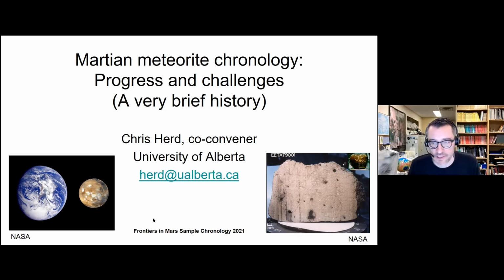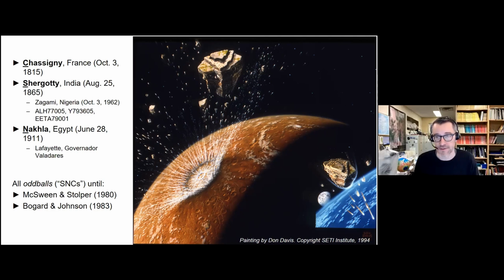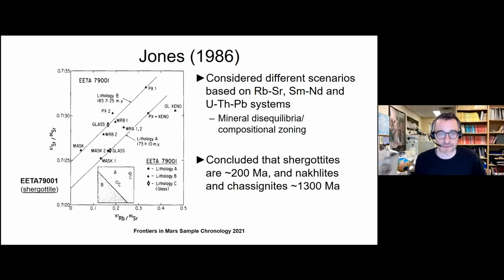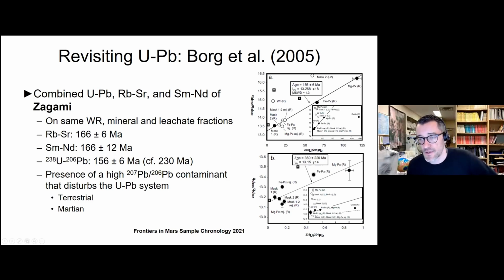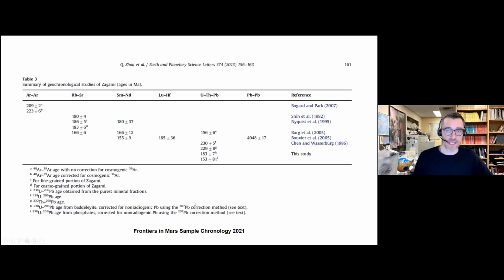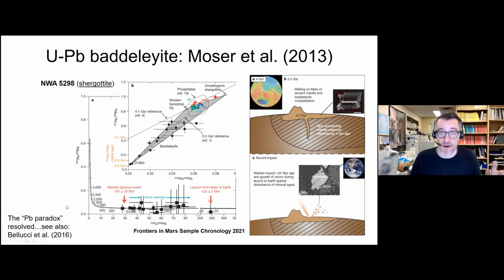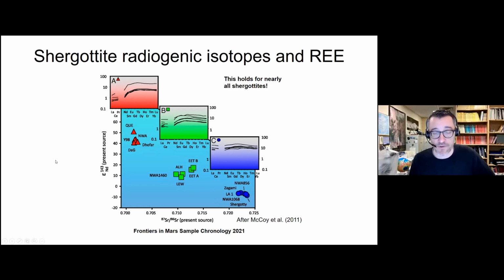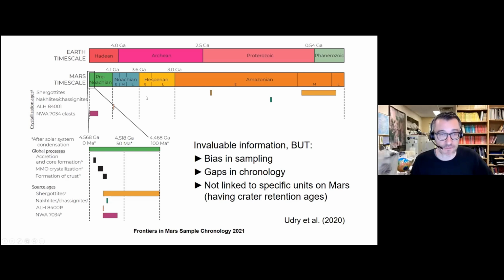Martian Meteorite Chronology: Progress and Challenges (a very brief history). Chris Herd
Martian Meteorite Chronology: Progress and Challenges (a very brief history). Chris Herd, University of Alberta